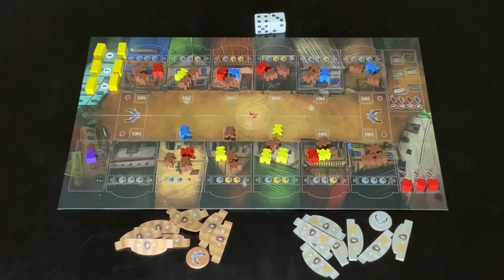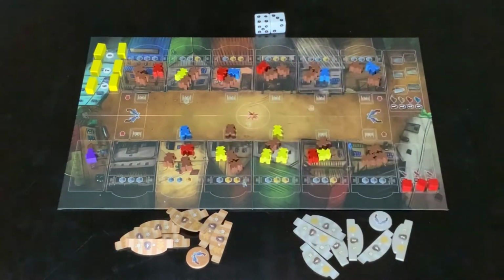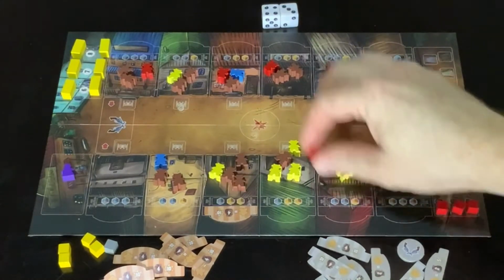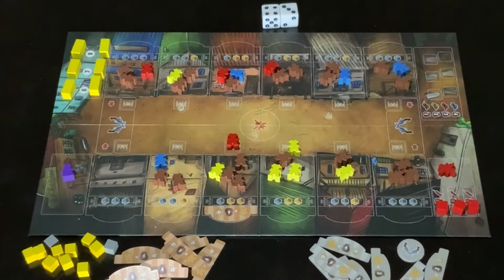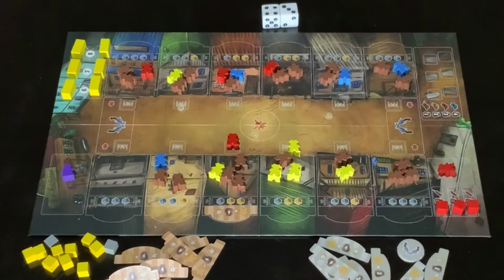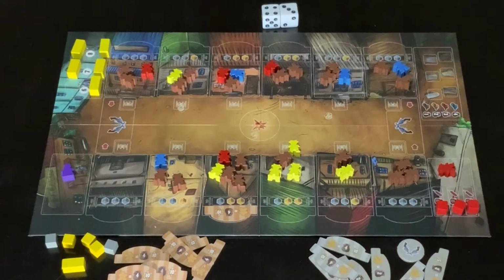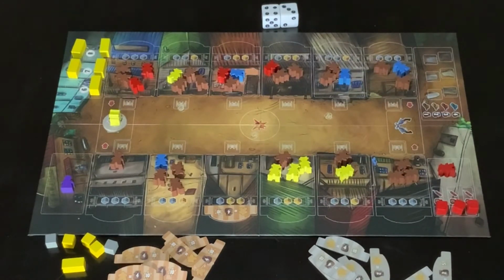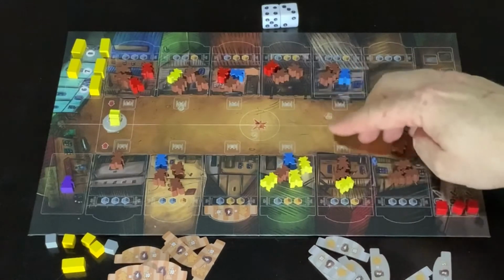A Fistful Of Meeples Gamesplained - Part 1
This is the Gamesplanation for A Fistful of Meeples. I hope that this brief run through of the rules will help you get A Fistful of Meeples to the table with some new players.

Enjoy gaming.